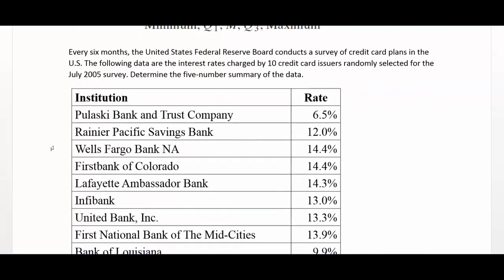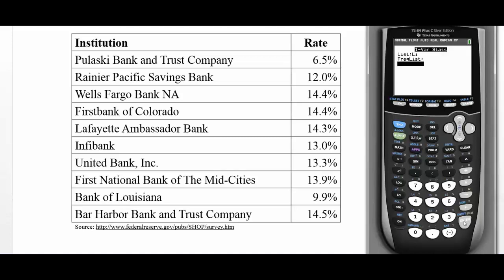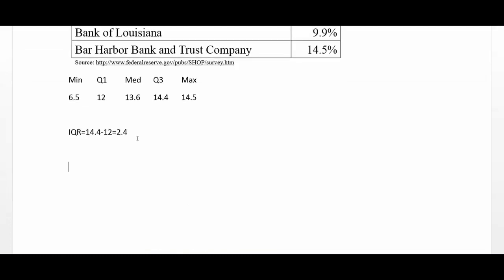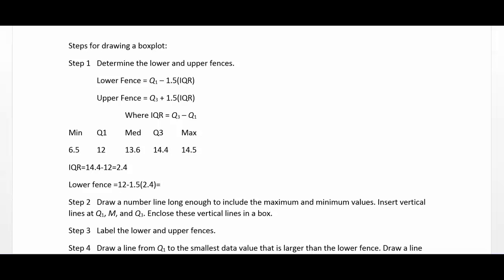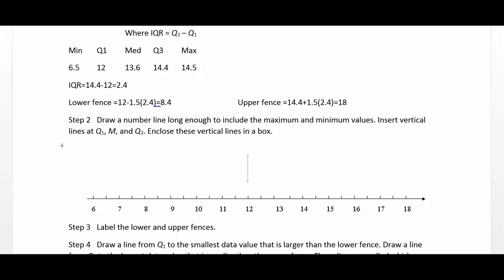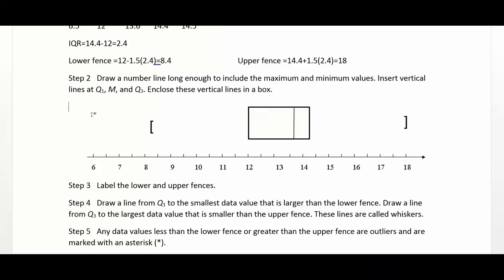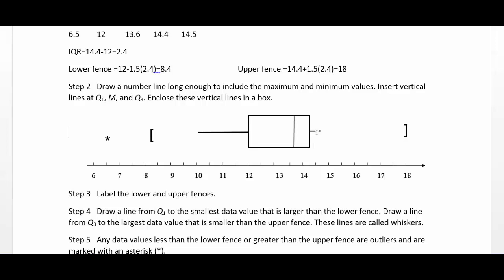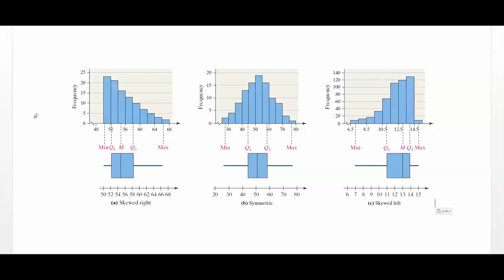5 Number Summary and Boxplots